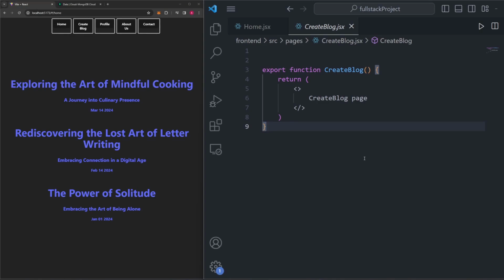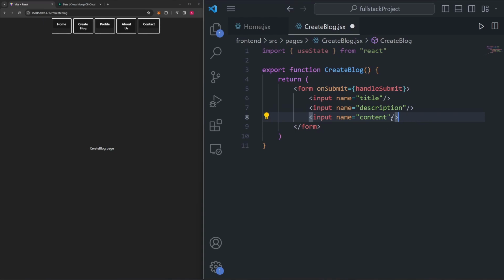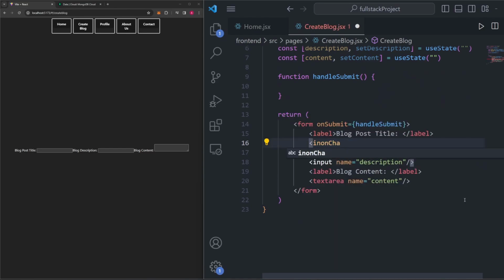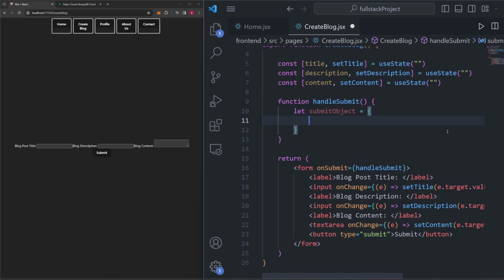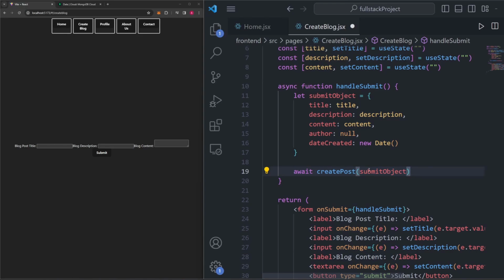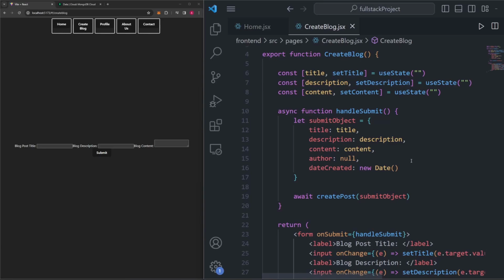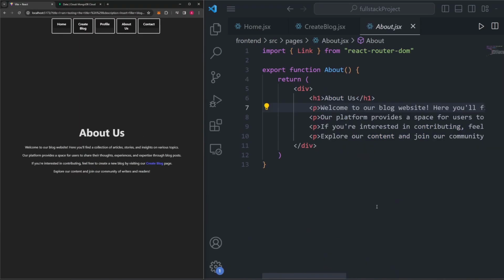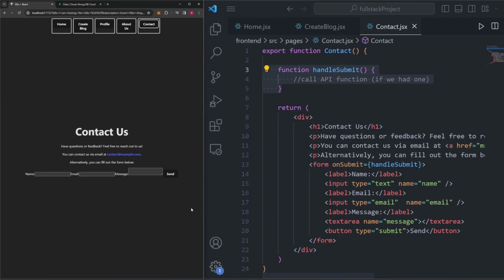MERN Tutorial: Ep 8 - React Pages 3/3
Welcome back to our MERN Full Stack Web Dev course! In this episode, we’ll start building out our frontend pages using React. This episode, along with Episodes 6 and 7, will be the three episodes dedicated entirely to React.

Steps Covered:
How to create frontend routes
How to create React pages
How to upload Mongo items in React

Key Topics:
Full Stack Development
Frontend development
Express Routes
Axios data fetching

Timestamps:
0:00 - CreateBlog Page
12:17 - About/Contact Page